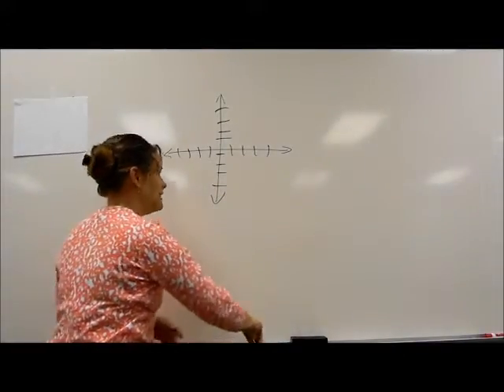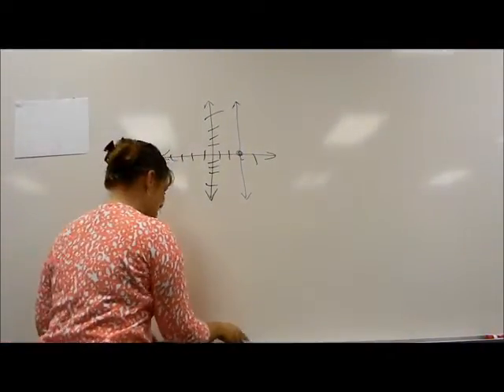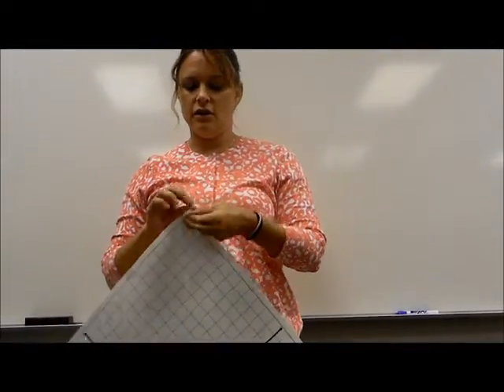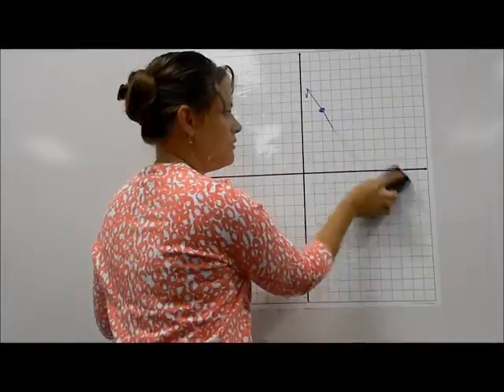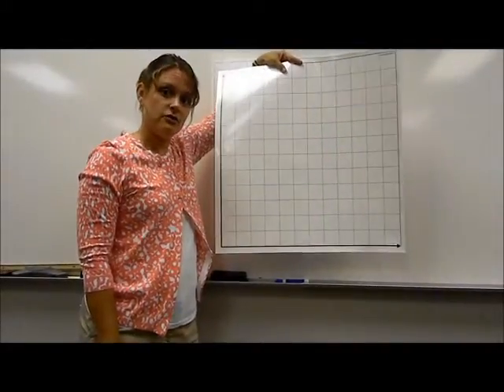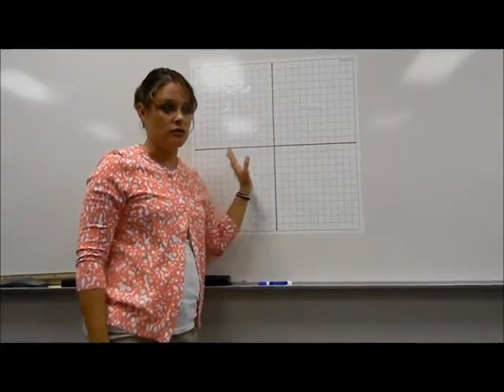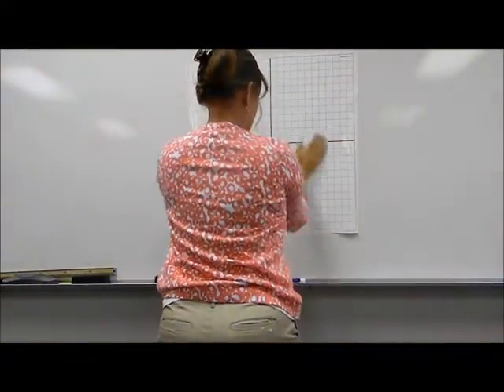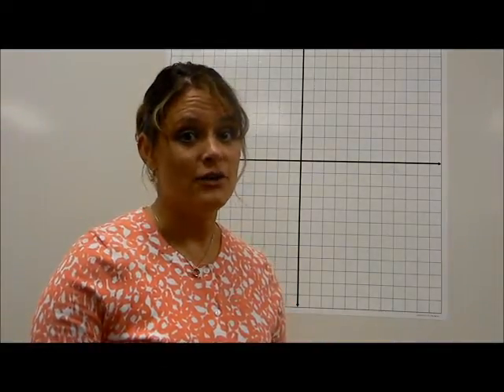Walmart Get It on the Shelf- Static Cling Dry Erase Graphing Grid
Static Cling Coordinate Grid by Sandee Key at Key Graphing